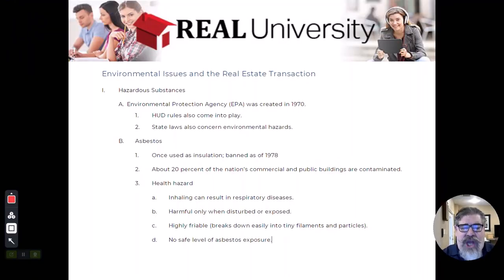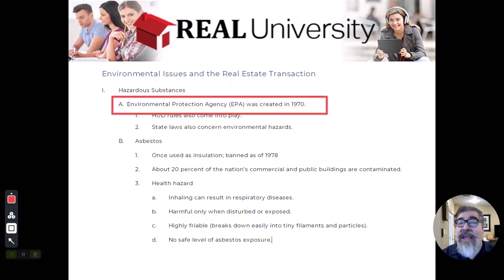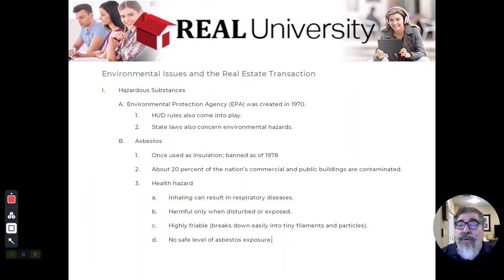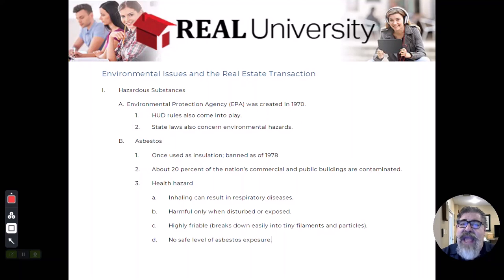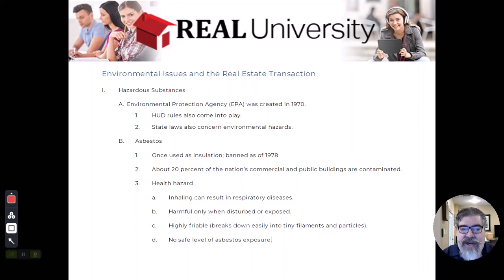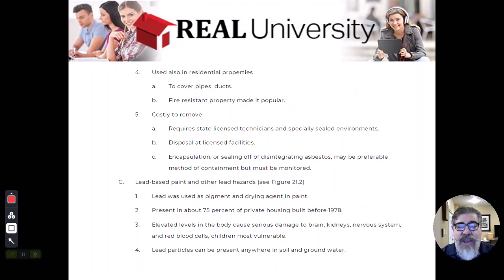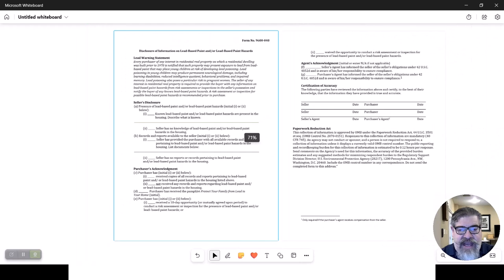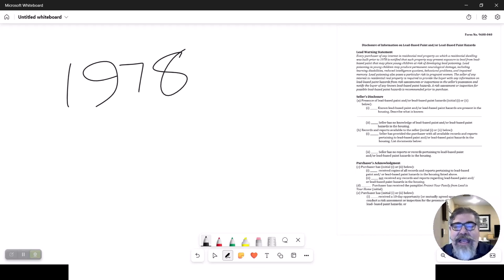Environmental Issues and the Real Estate Transaction Video 1